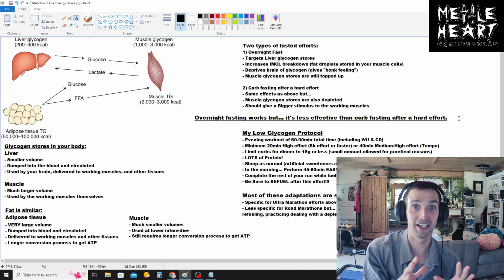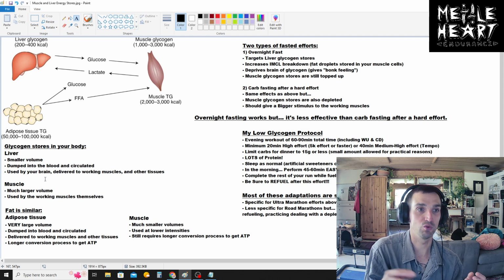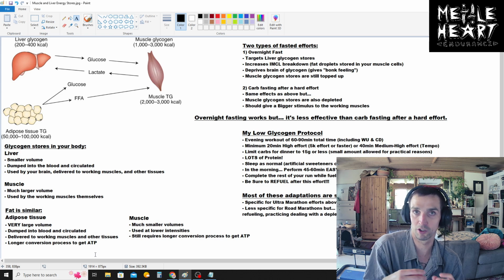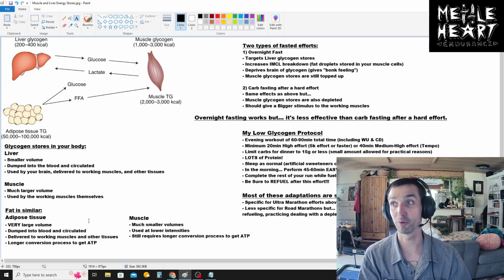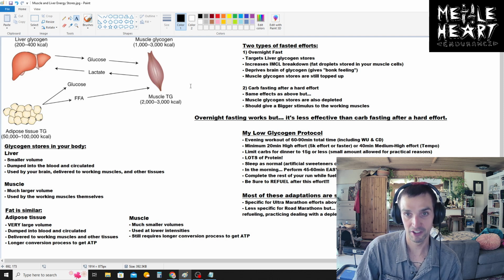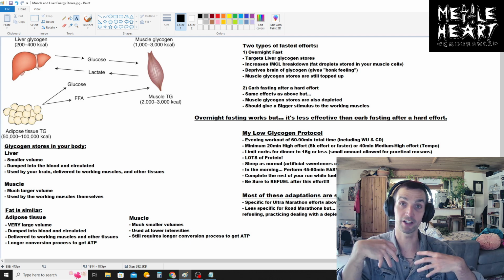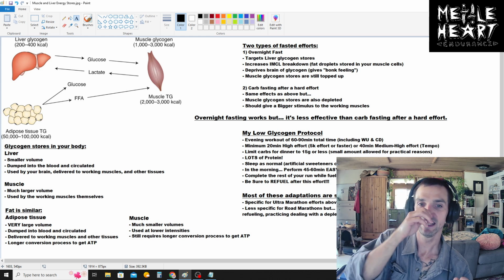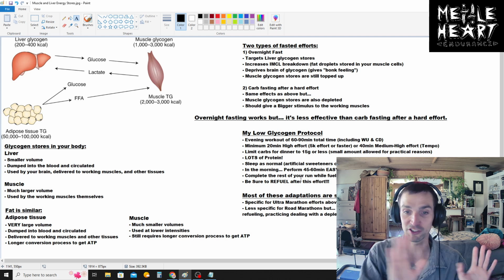Fasted Running - How & Why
A common way to prepare for longer events is to run fasted. This video is a brief explanation of how I approach fasted and glycogen depleted efforts myself and with my athletes.